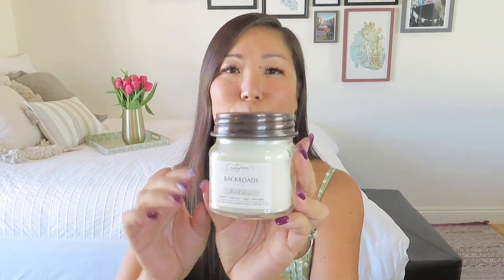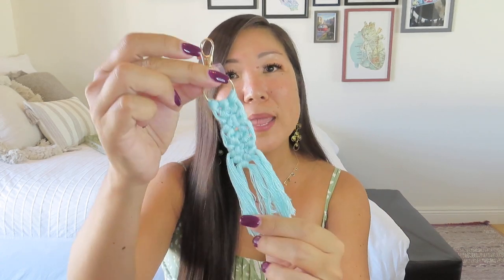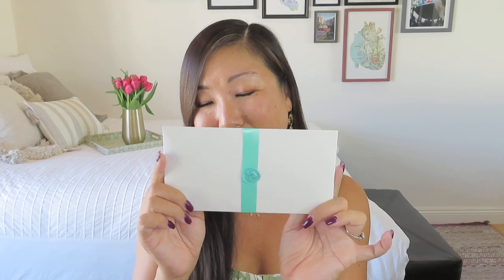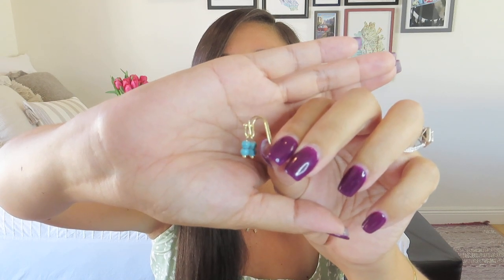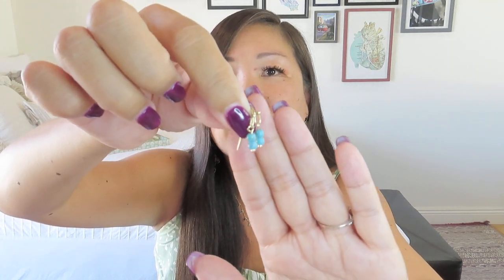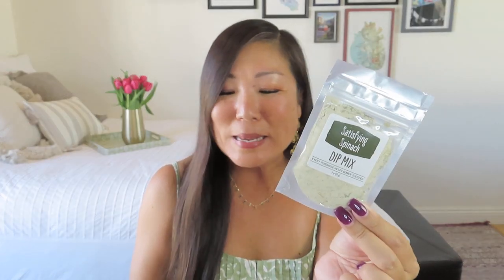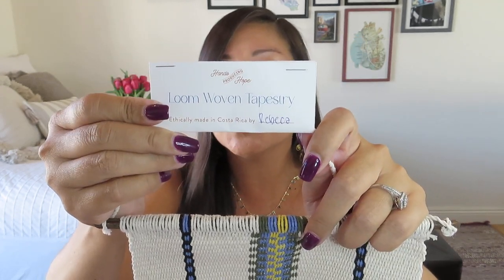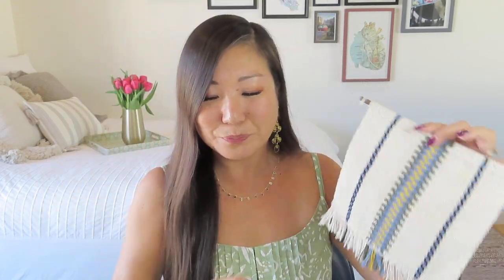Midweek Mashup: Country Wyx | Mint Mongoose | Anchor of Hope Box | August 2023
0:26 Country Wyx
$25/month + $7 shipping
Each month, you get an exclusive scent in an 8oz mason jar candle or 2 wax melts (your choice) + a surprise item! The scents are custom-blended and hand-poured by Country Wyx to bring the soothing, peacefulness of country living to your home. Each box is valued at $40-$60 and subscribers will have access to the SECRET HUTCH (a subscriber-only area of our online store) to repurchase monthly scents and other limited-edition scents at 20% OFF regular prices!

5:02 Mint Mongoose
$29.99/month for 2 pieces in gold, rose gold, or silver.

14:04 Anchor of Hope
$36/month + $6 shipping for 3 items handmade by survivors of human trafficking, refugees, and others in vulnerable situations. $99/3 months.